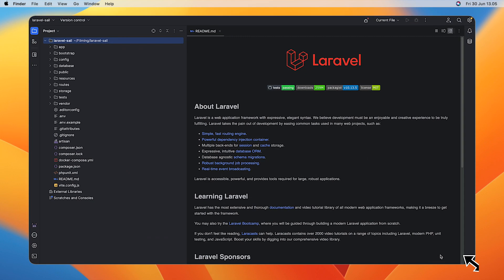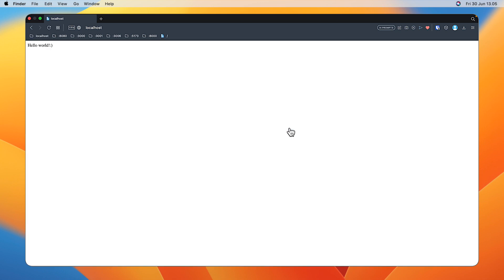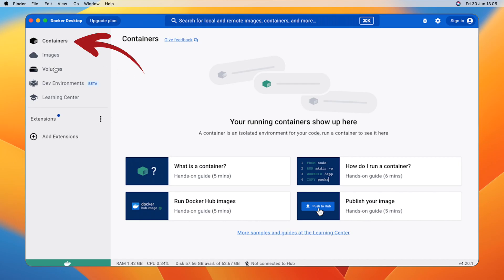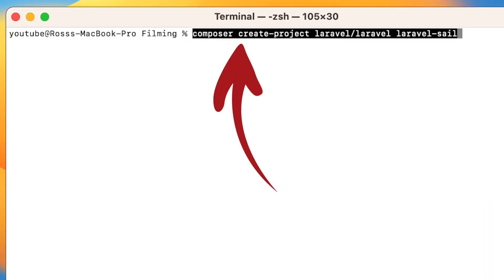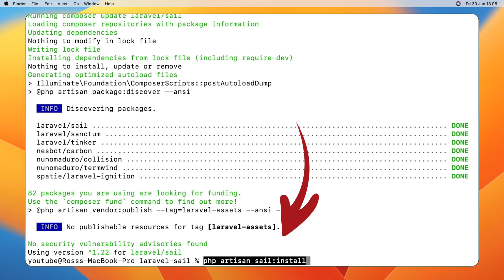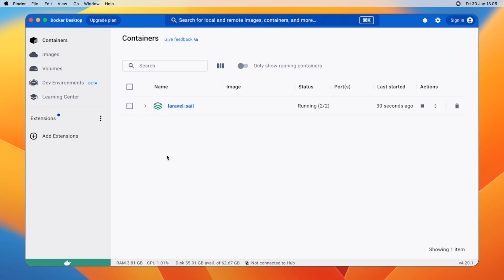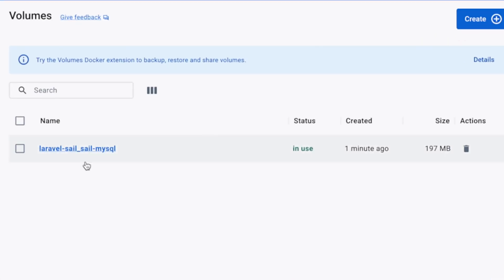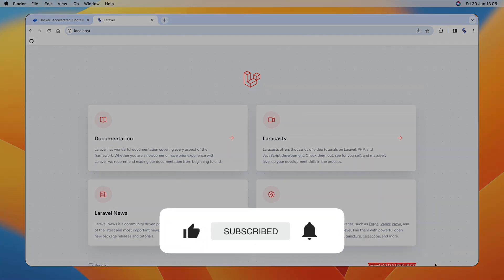Setup Laravel Sail in 2 MINUTES!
In this video, I'm going to share with you guys how you can setup your local development environment using Laravel Sail, which uses Docker as the virtual machine/environment.

Laravel is a popular PHP framework that you can use to build really cool applications/integrations. But setting up your local development environment can sometimes be a pain. Thankfully, Laravel Sail provides this for you. Laravel Sail will assist you in building a local docker environment meaning you can make on the fly changes to your code and see it instantly without having to refresh anything.

Join me as I share with you guys how to build your own docker environment with Laravel Sail in 2 minutes.

I'm Ross. I'm a freelance senior web developer, a content creator, and someone who is passionate about creating things. I make videos that will aid your life in terms of working as a freelance web developer and give you all the necessary skills, tips, and tricks to live, survive, and strive in the competitive industry of programming, web development, and other related fields.

I've had a huge passion for technology ever since I was a kid, yes, I was pulling apart computers at 14 years old.